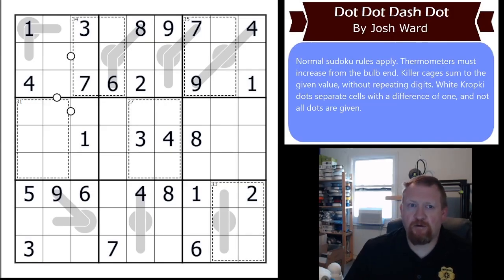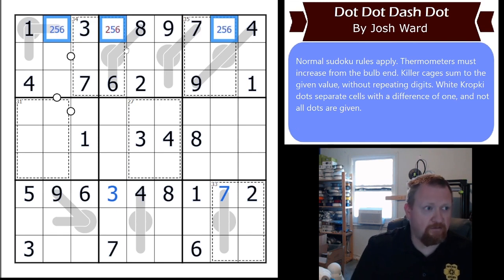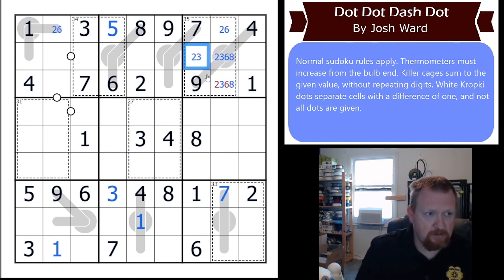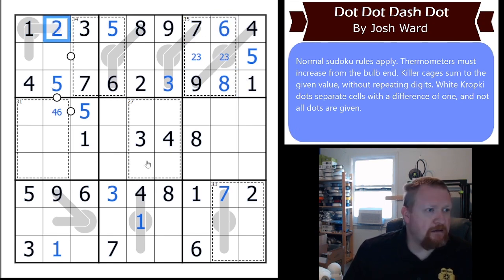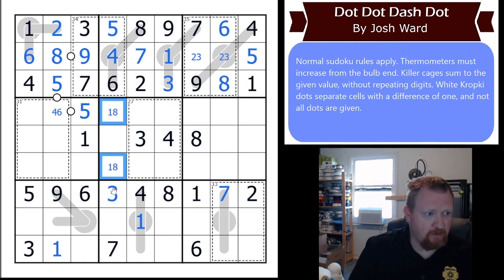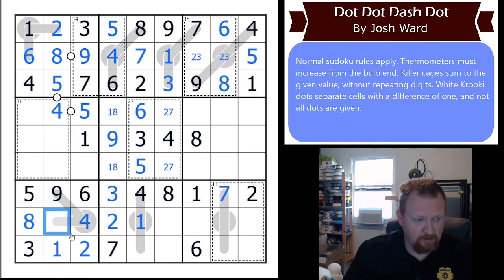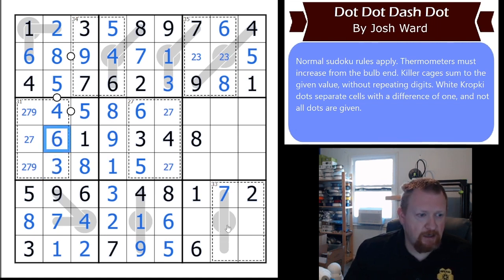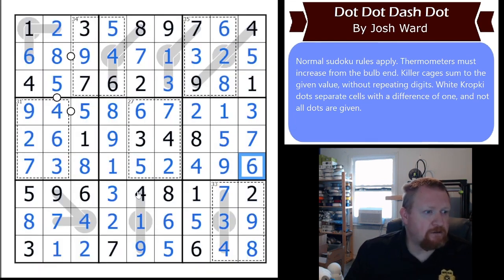Solving The Sudoku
watch Josh Ward solve the sudoku.